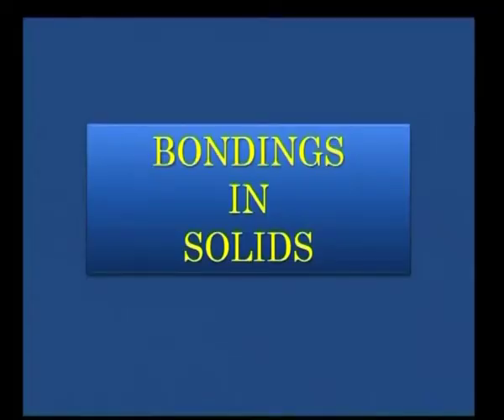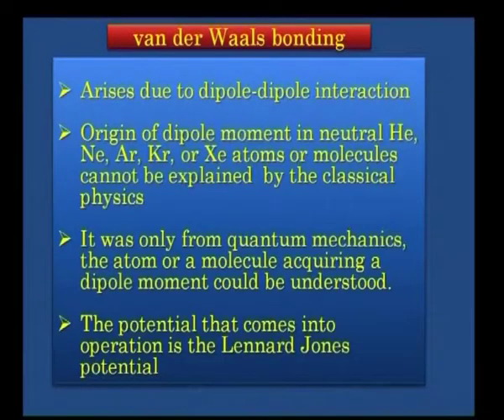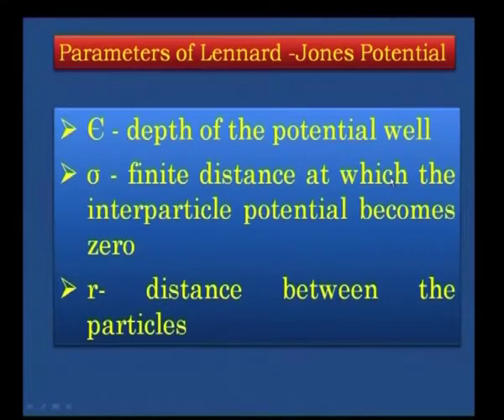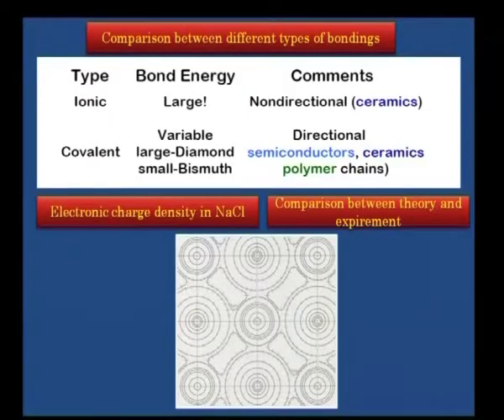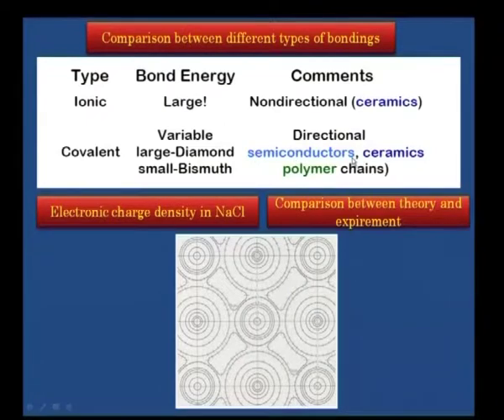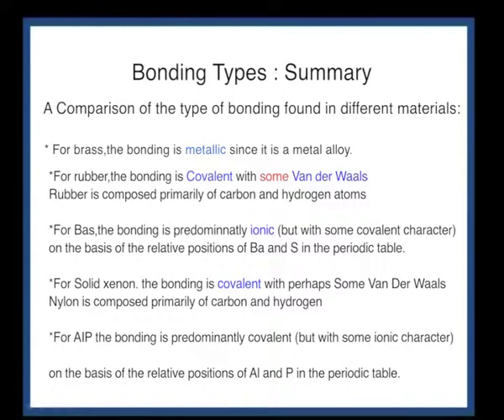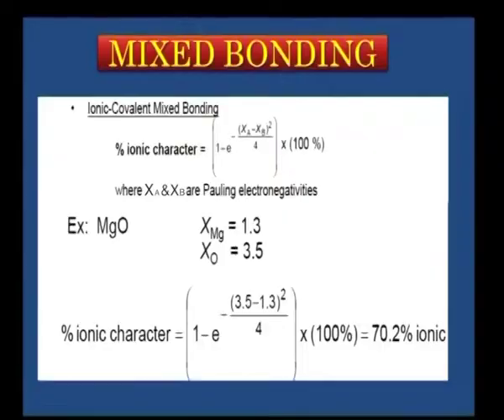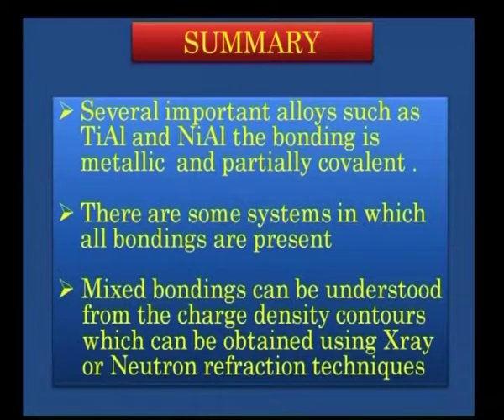Bonding in solids Part-9-Mixed bonding